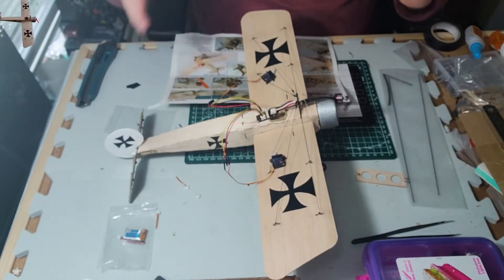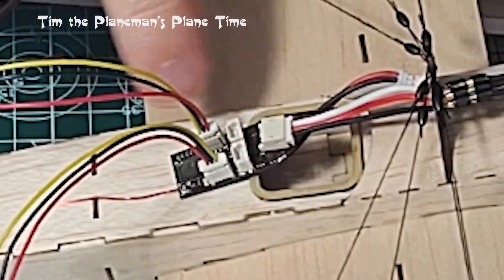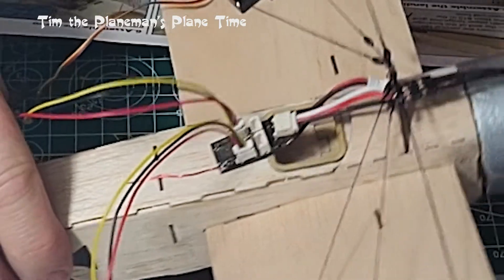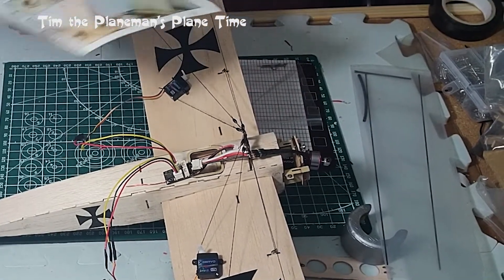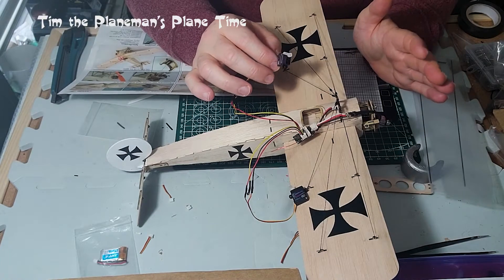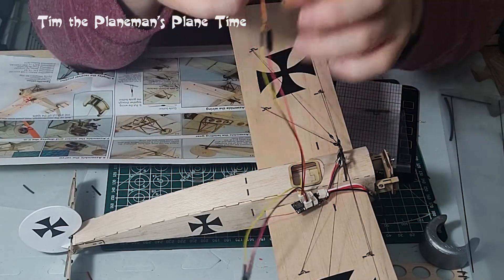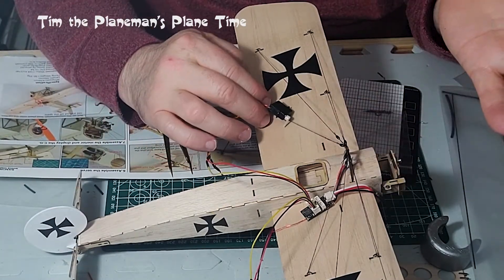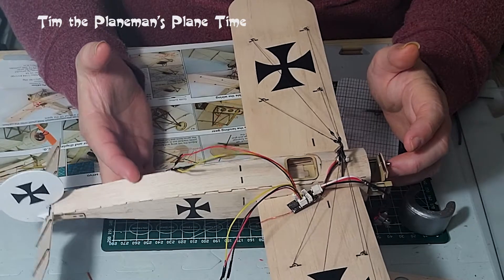03 Fokker E. Laying out Electronics - Dancing Wings Hobby micro RC model plane build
After making a plan for the electronics this one is about figuring out how to get them into the plane.